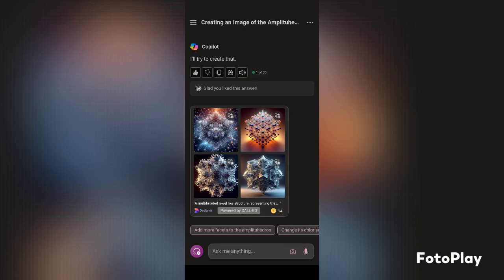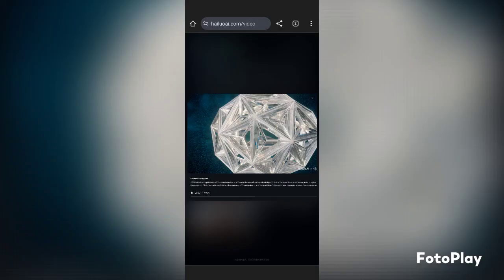Amplituhedron: Geometry Beyond Time and Space - Google Notebook LM Podcast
Briefing Doc: Revolutionizing Quantum Physics Through Geometry

Google Notebook LM

Main Theme: This briefing doc explores a series of groundbreaking discoveries in theoretical physics, spearheaded by Nima Arkani-Hamed and his collaborators, that utilize geometric objects to simplify and potentially redefine our understanding of particle interactions and quantum gravity. This new approach challenges the fundamental nature of space and time, suggesting they may be emergent properties rather than foundational elements of reality.

Key Sources:

• "A Jewel at the Heart of Quantum Physics" by Natalie Wolchover, Quanta Magazine, 2013. "Physicists Reveal a Quantum Geometry That Exists Outside of Space and Time" by Charlie Wood, Quanta Magazine, 2024.

Important Ideas & Facts:

1. Limitations of Feynman Diagrams: For decades, physicists have relied on Feynman diagrams to calculate the probabilities of particle interactions. However, these diagrams become increasingly complex and computationally intensive for intricate interactions.

2. "The number of Feynman diagrams is so explosively large that even computations of relatively simple processes are extremely di cult." - "A Jewel at the Heart of Quantum Physics".

3. Emergence of the Amplituhedron: In 2013, Arkani- Hamed and Jaroslav Trnka discovered the "amplituhedron," a geometric object whose volume directly corresponds to the scattering amplitude of specific particle interactions. This discovery suggested that the complexities of Feynman diagrams might be masking a simpler, geometric underpinning.

4. "The scattering amplitude equals the volume of a brand-new mathematical object the amplituhedron." - "A Jewel at the Heart of Quantum Physics".

5. Questioning Locality and Unitarity: The amplituhedron, along with other theoretical considerations, led Arkani-Hamed to question the fundamental nature of locality (particles interacting only from adjacent positions in space-time) and unitarity (probabilities of all possible outcomes adding up to one). These principles, while central to traditional quantum field theory, appear to break down in extreme gravitational scenarios like black holes.

6. Surfaceology: A More General Approach: Further research led to the development of "surfaceology," a more general geometric framework that applies to a wider range of particles and interactions, including those found in the real world. This method utilizes curves on surfaces to calculate scattering amplitudes, offering a more efficient and potentially deeper alternative to Feynman diagrams.

7. "With surfaceology, physicists can get the same result more directly. It provides a natural framework, or a bookkeeping mechanism, to assemble very large numbers of Feynman diagrams." - "Physicists Reveal a Quantum Geometry That Exists Outside of Space and Time".

8. Surprising Connections and Hidden Zeros: Surfaceology revealed unexpected connections between seemingly unrelated particles and theories, demonstrating that they share the same "hidden" zeros - specific collision scenarios that are forbidden. This discovery suggests a deeper, between seemingly unrelated particles and theories, demonstrating that they share the same "hidden" zeros - specific collision scenarios that are forbidden. This discovery suggests a deeper, unifying structure underlying these diverse physical models.

9. Potential for Quantum Gravity: While still in its early stages, surfaceology shows promise for describing gravity within its geometric framework. Researchers have identified curves that could potentially represent gravitons, the hypothetical particles mediating gravitational force.

10. "We don't yet have a complete working picture of something gravitational," Arkani-Hamed said. "But there are more and more hints that gravity is going to come along." - "Physicists Reveal a Quantum Geometry That Exists Outside of Space and Time".

11. Beyond Space-Time: Ultimately, Arkani-Hamed and his collaborators envision a paradigm shift in physics where space and time are not fundamental but emerge from a more fundamental, geometric description of reality.

12. "In a sense, we would see that change arises from the structure of the object," he said. "But it's not from the object changing. The object is basically timeless." - "A Jewel at the Heart of Quantum Physics".

Conclusion: The research outlined in these articles represents a radical and exciting frontier in theoretical physics. By exploring the geometric underpinnings of particle interactions, physicists are challenging long-held assumptions about the universe and potentially paving the way for a more complete and elegant understanding of quantum gravity and the fundamental nature of reality itself.